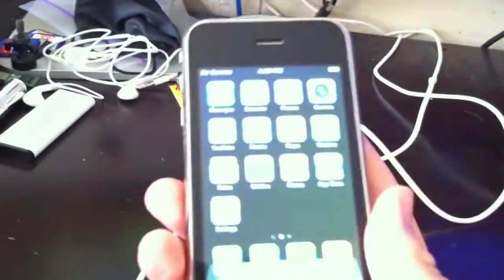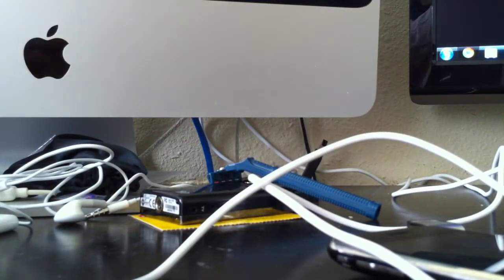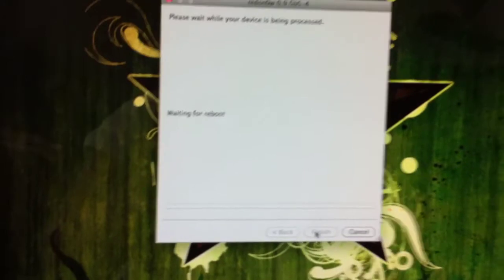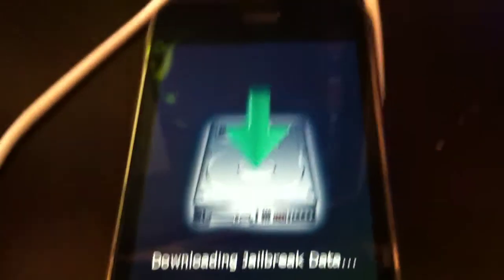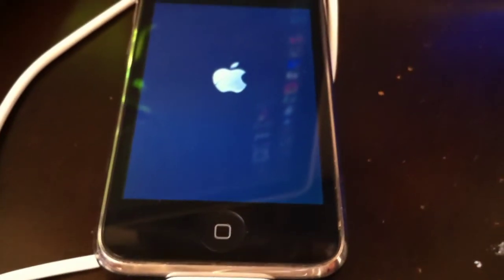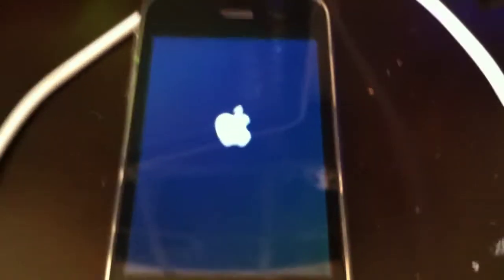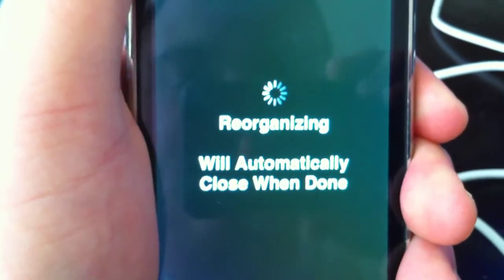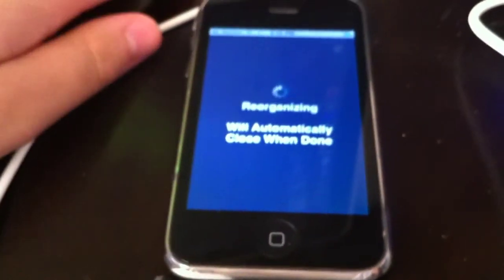iOS4 jailbreak for iTouch2G and iPhone 3G +EXTRAS!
EXTRAS:
Enable Multi-Tasking
Enable Battery Percentage
Enable Springboard backgrounds

Links coming shortly